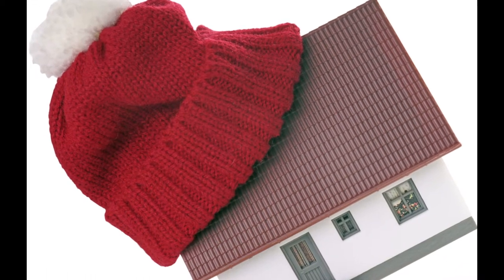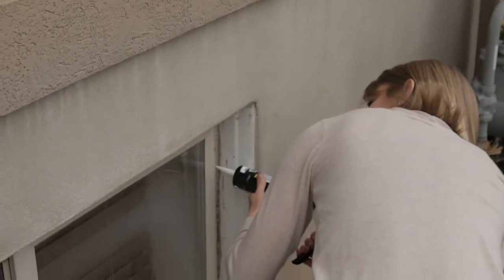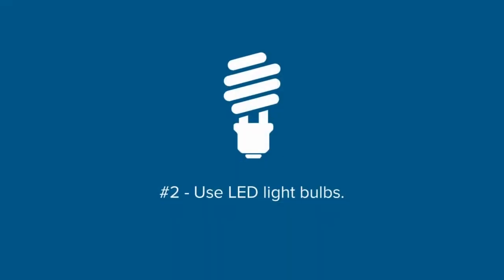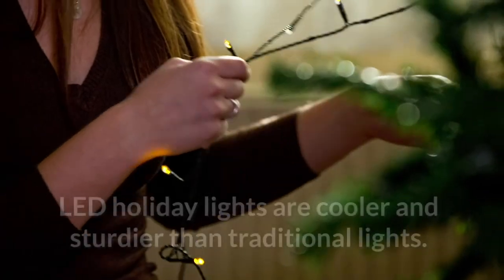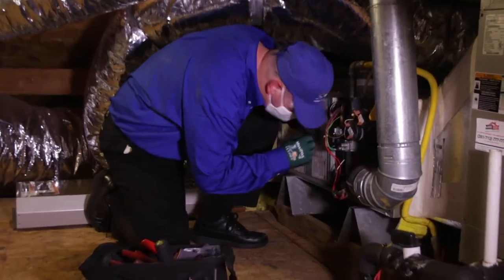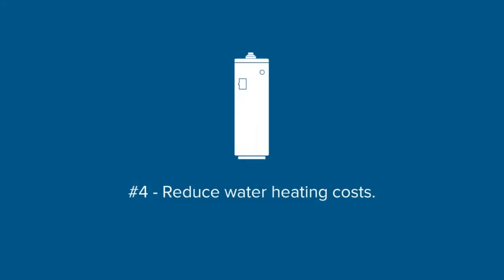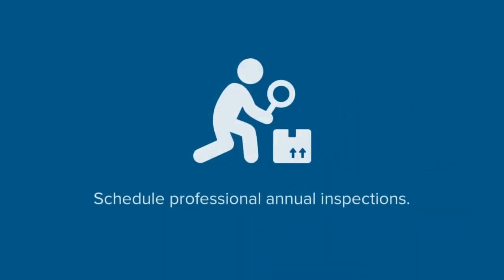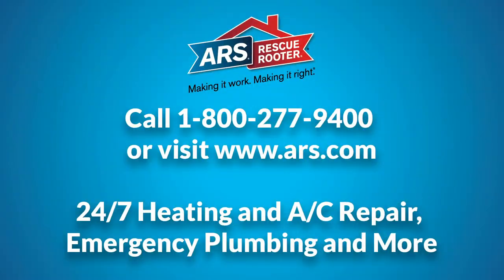Save Energy This Winter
Is your home ready to combat the increase in the upcoming Winter energy usage? Check out these useful tips on how to save energy and money this winter season.